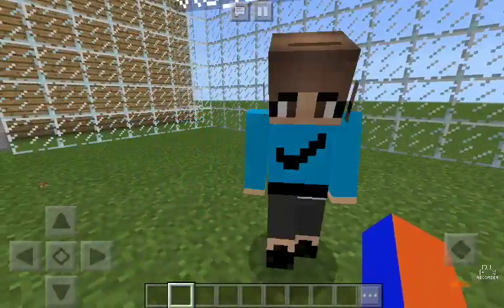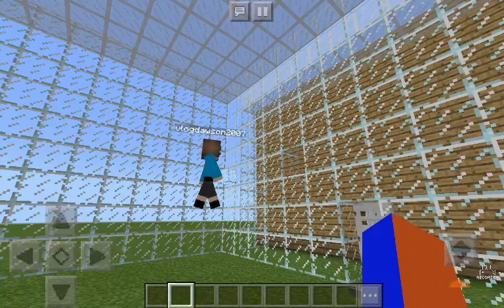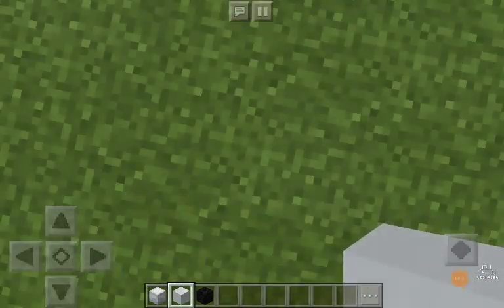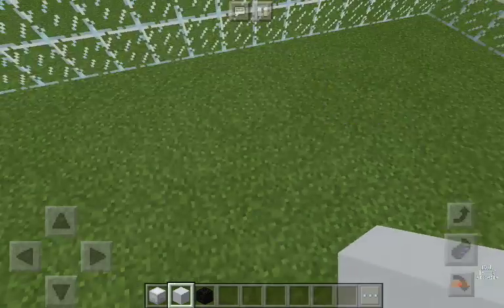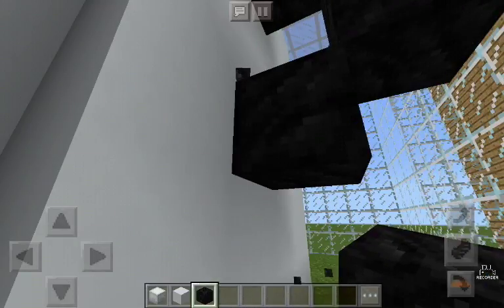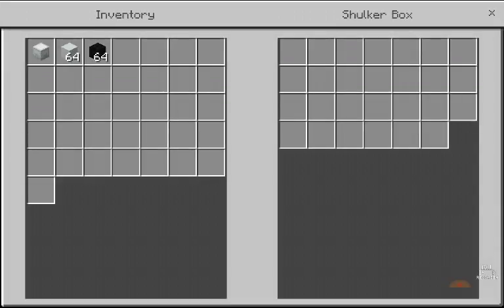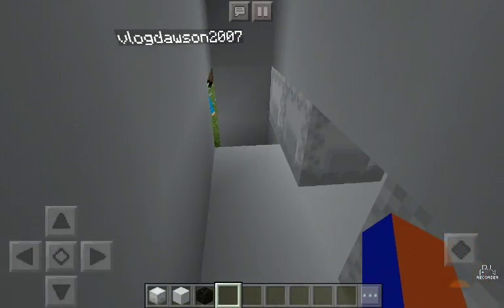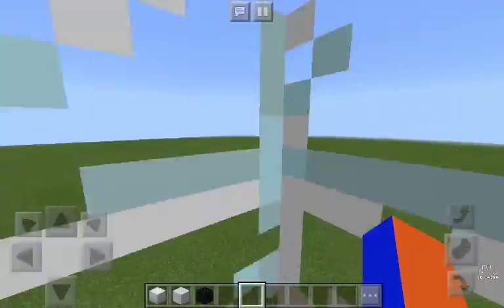Coffee Cups or Fridges? | Creative Challenges | Ep.3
More like a coffee cup.